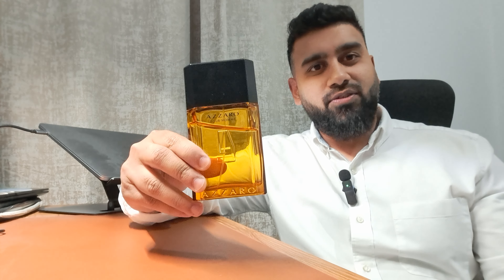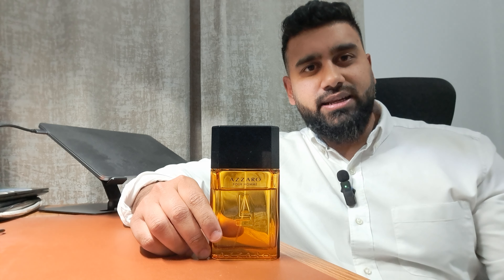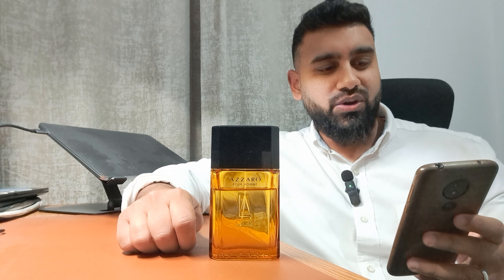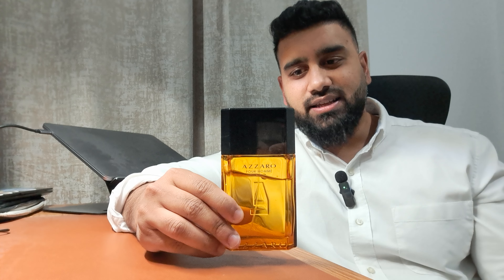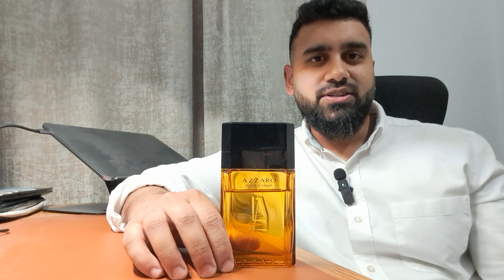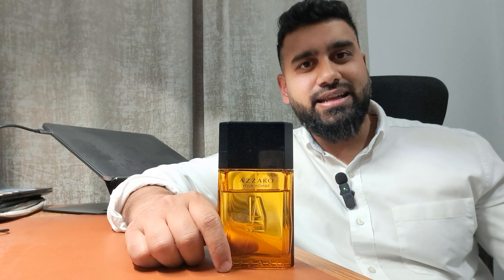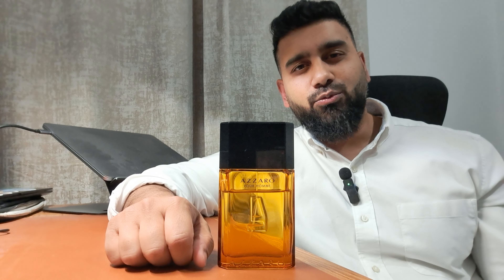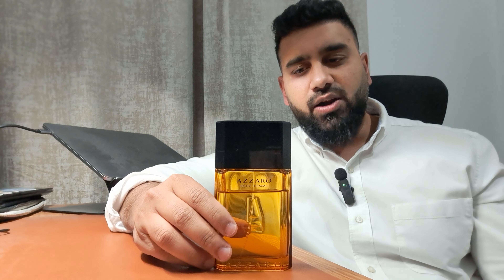Azzaro Pour Homme | Fragrance Review | Handsome Smells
Classified as a Aromatic Fougere

Noses behind this scent are Gerard Anthony and Richard Wirtz (who only ever created this perfume), where as Gerard Anthony was also behind XS Paco Rabanne and Balenciaga Pour Homme.

Top notes:
Lavender, Lemon, Caraway, Basil, Bergamot, Clary Sage, Iris and Star Anise

Heart notes:
Vetiver, Sandalwood, Patchouli, Cedar, Juniper Berries and Cardamom

Base notes:
Oakmoss, Leather, Amber, Musk and Tonka Bean.

Scent breakdown:
- Opens with a beautiful bright but fresh & warm spice, the star anise is the main player, giving this a unique warm spice but also a licorice sweet vibe, along with a bright citrusy lemon, and the caraway which gives this a fresh spicy brightness. The opening immediately gives me a barbershop vibe, the Kurdish barber near me which I frequent every two weeks for a haircut, will end my beard shave and haircut with a cologne/aftershave which gives off this vibe
- As the opening relaxes, into the heart of the fragrance I pick up a gorgeous lavender, which smells luxuriously clean and fresh, it has the classic gentlemanly vibe. Sometimes the note of lavender can come across quite harsh and soapy in some fragrances, but it's not the case here. Along with the lavender I also pick up some gentle powderry vibes, which may be coming from the sandalwood or iris. Along with the lavender and powderry vibe, the opening warm spiciness remains as a backbone to allow the lavender to shine. The fragrance remains largely like this throughout the wearing.
- In the drydown the scent develops a whiff of a woody backbone, but it's largely retains scent from the heart, where it's a gentlemanly lavender scent, with fresh brightness, some powderiness and gentle sweetness.

In my opinion this isn't out-dated in anyway nor does it scream old school. Possibly the vintage formulation had an increased leather and oakmoss vibe, which gave an outdated or school vibe - but the

Many people talk of the vintage being superior, it probably is (I've not tried it), and tell people not to bother with the current formulation (I hear the same regarding Kouros), but I would have to respectfully disagree - the current formulation is excellent juice that I wouldn't avoid, it's worth sampling for sure, and for the price it's a bargain.

Longevity is around 6-8 hours, with projection being excellent for the first 4 hours, really pushes out strong, after which it sits a little bit closer to the skin.

This is best suited as a daytime scent during the spring in my opinion, but could also work in the fall. I think it works well as a signature scent and a casual scent.

Overall rating: 8/10 - a true classic!